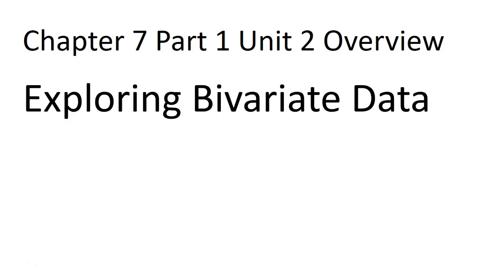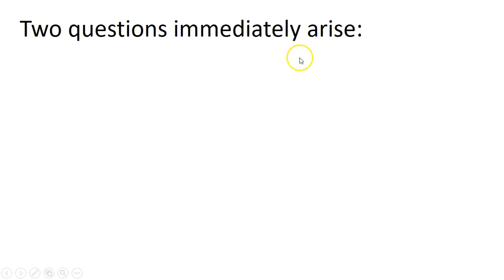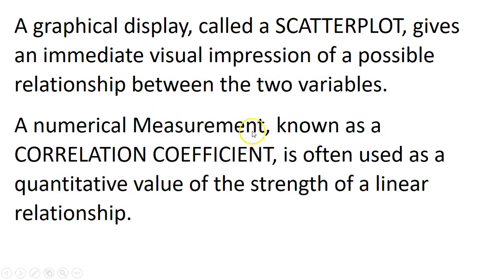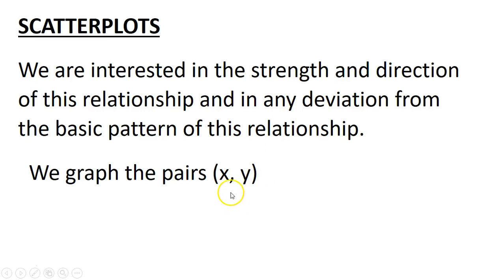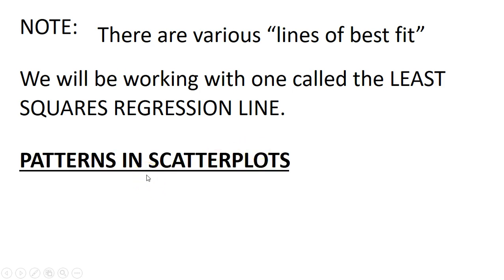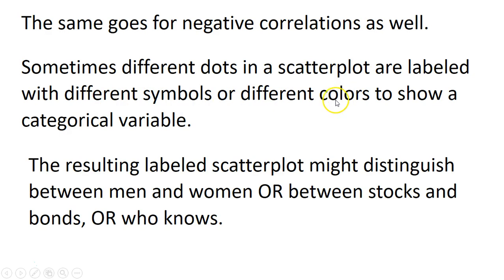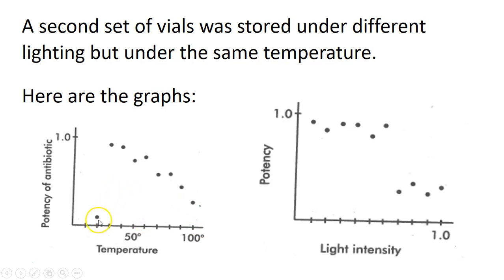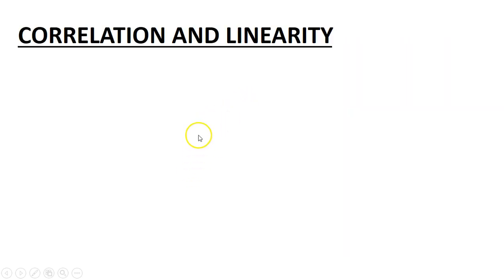CH7 U02 Overview Notes p1